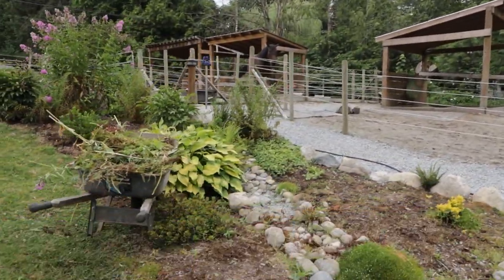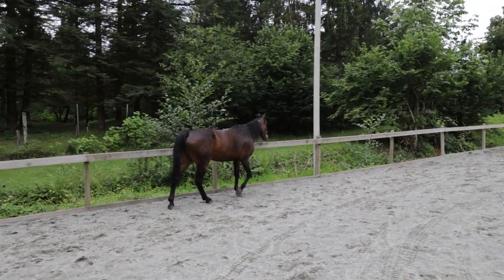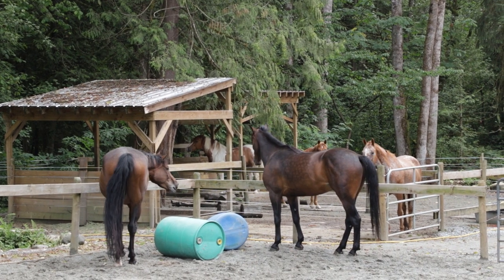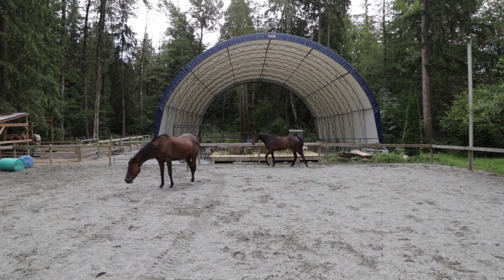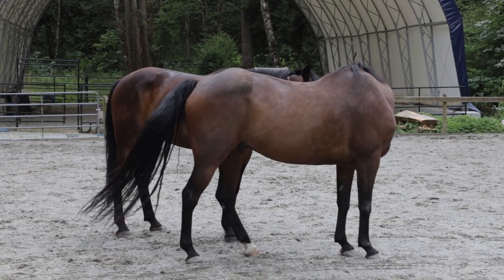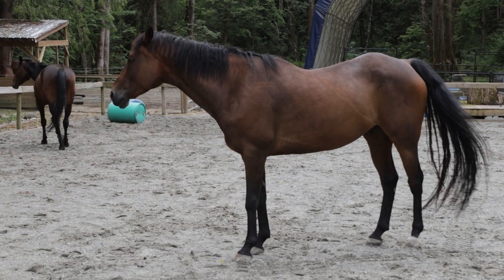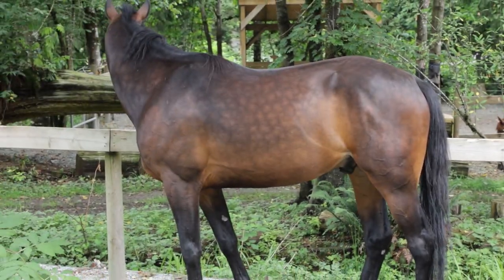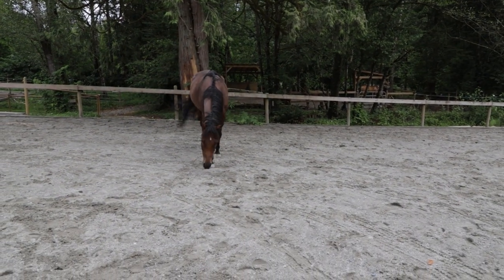New Standardbred Horse In For Training And Trail Riding Fun!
We've got a new horse in for some training and trail riding fun around here. He's a beautiful young standardbred and has a great mind to go with those looks. Really looking forward to working with him and here he is getting to know Luke! They get along but not quite as well as I'd like on a first time basis, we'll see how it goes over time :)